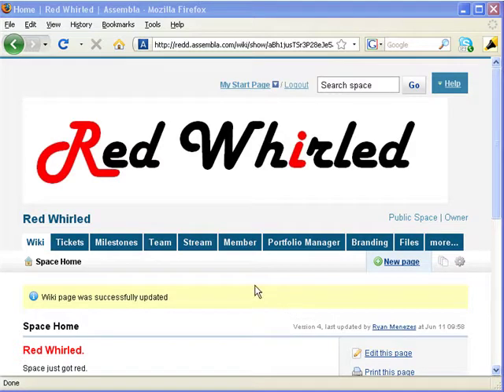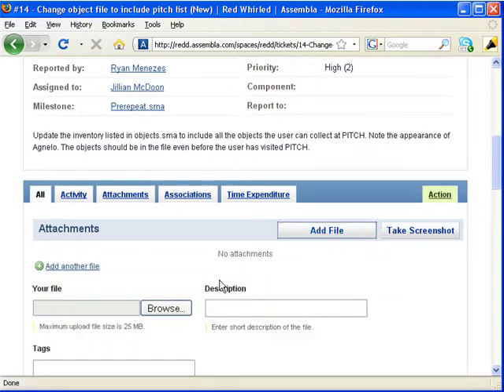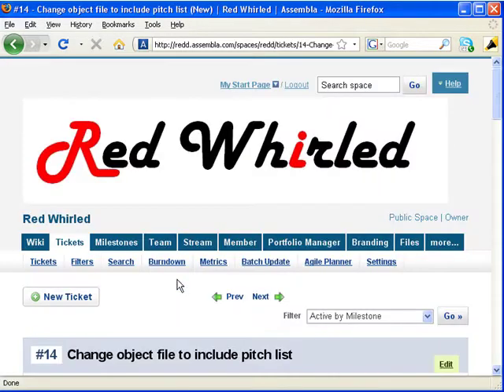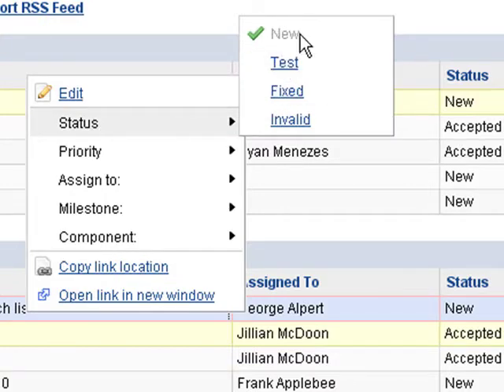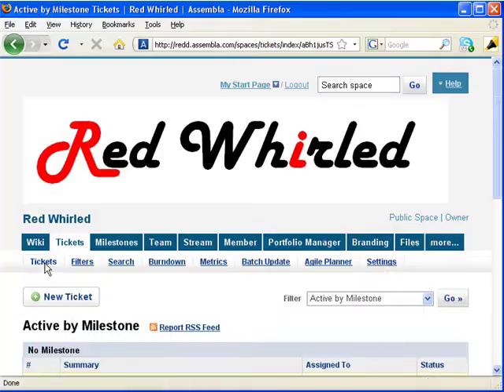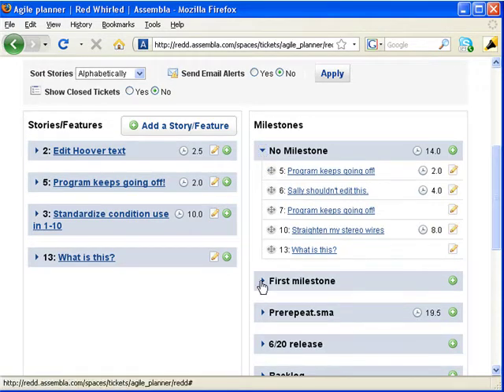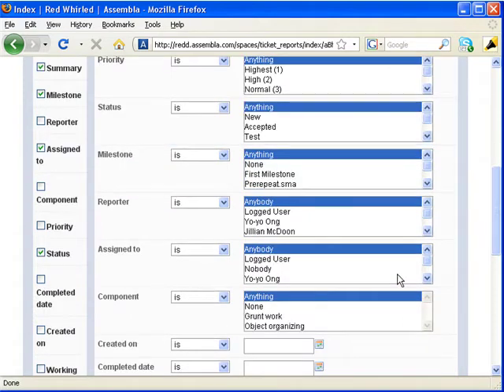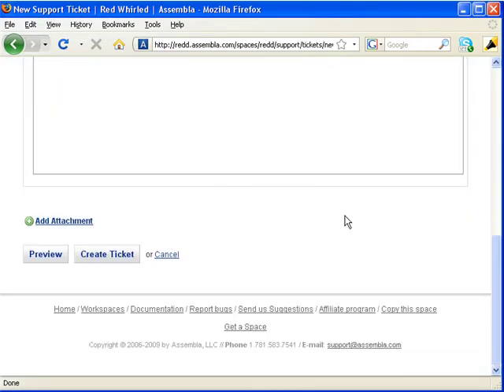Assembla Ticketing Tutorial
A video demo of Assembla's ticketing system.